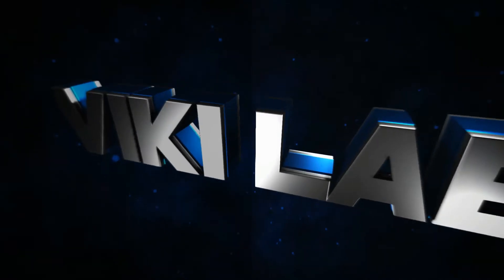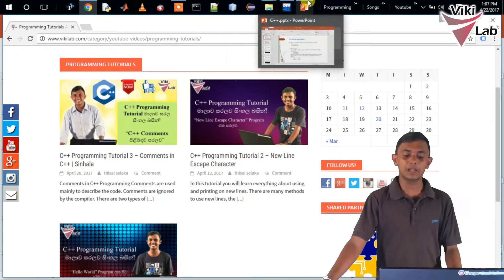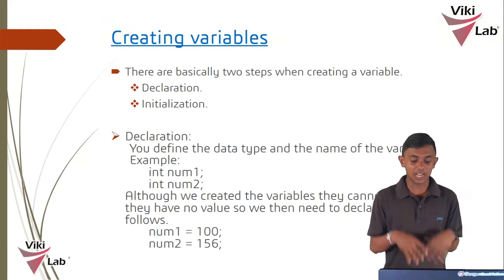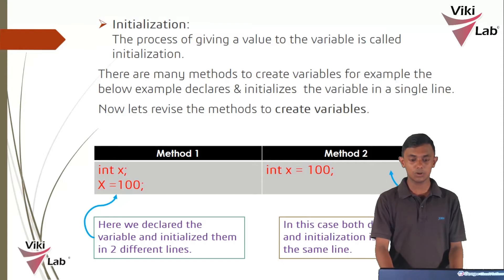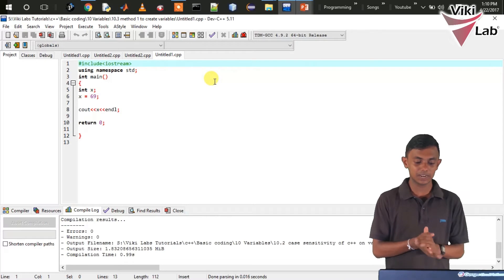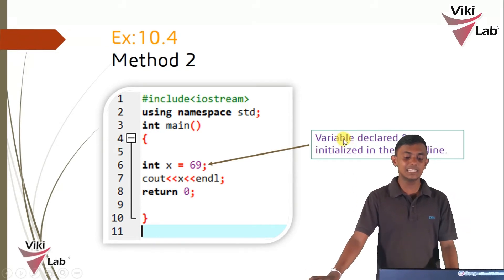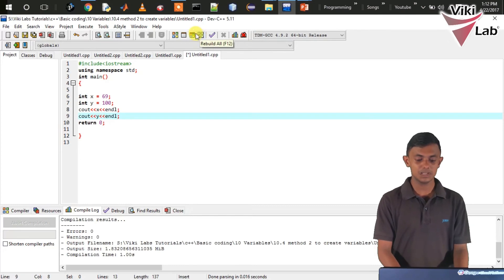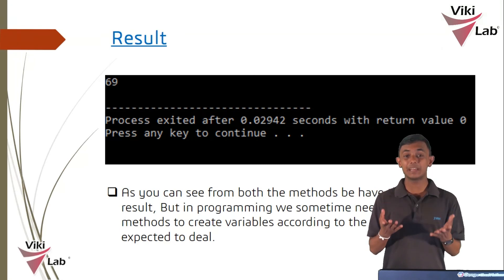C++ Programming Tutorial 5 Variable Declaration Initialization Sinhala - Sandun Sampath Vitharana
There are basically two steps when creating a variable.
Declaration.
Initialization.

Declaration:
You define the data type and the name of the variable. Example:
int num1;
int num2;

Although we created the variables they cannot be used as they have no value so we then need to declare them as follows.  num1 = 100;
num2 = 156;

Initialization:The process of giving a value to the variable is called   initialization.
There are many methods to create variables for example the below example declares & initializes  the variable in a single line.
Now lets revise the methods to create variables.
Method 1
int x;
X =100;
Here we declared the variable and initialized them in 2 different lines.

Method 2
In this case both declaration and initialization is done in the same line.
from both the methods be have the same result, But in programming we sometime need both these methods to create variables according to the problem we are expected to deal.